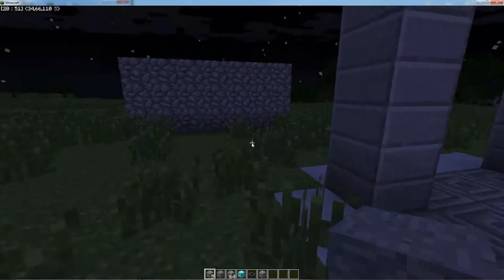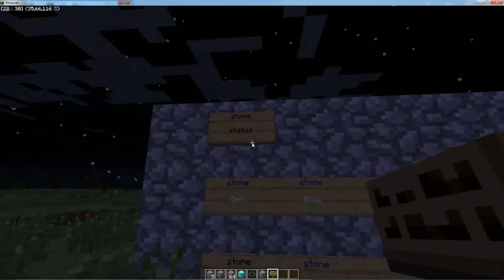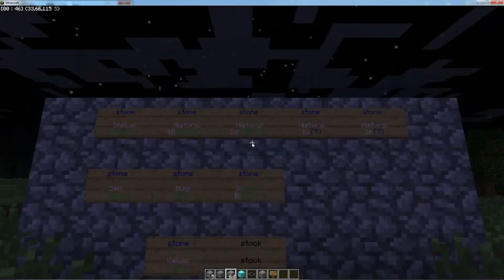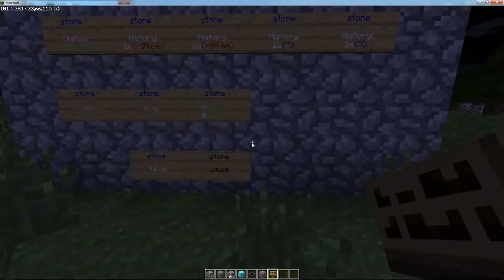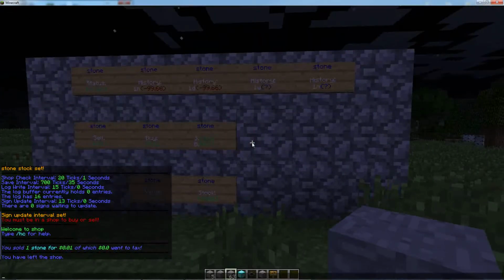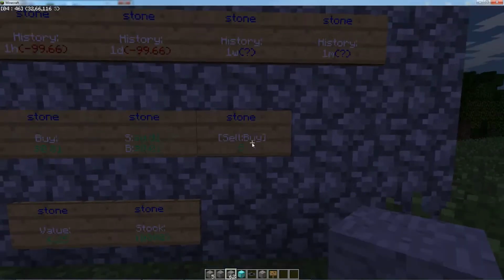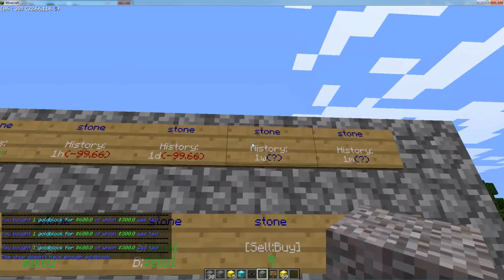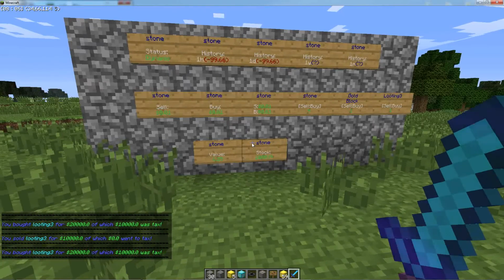HyperConomy --- Sign Tutorial.avi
In this video I explain both HyperConomy transaction signs and HyperConomy information signs.